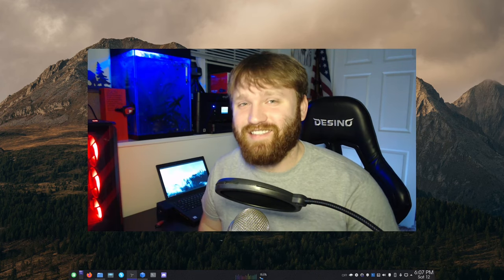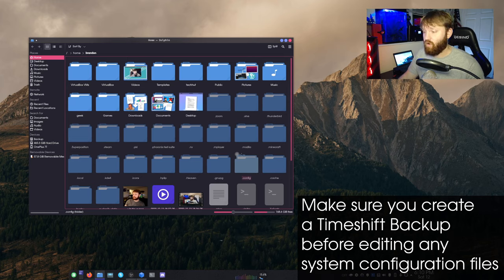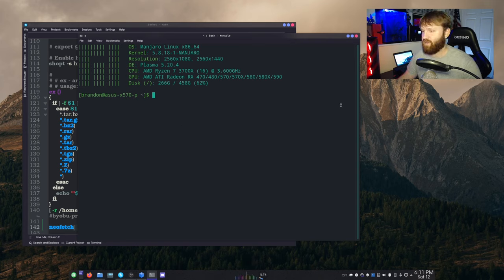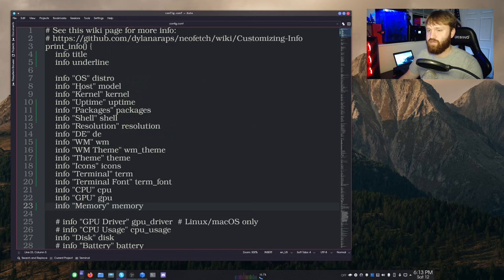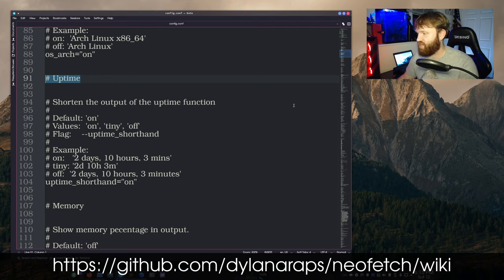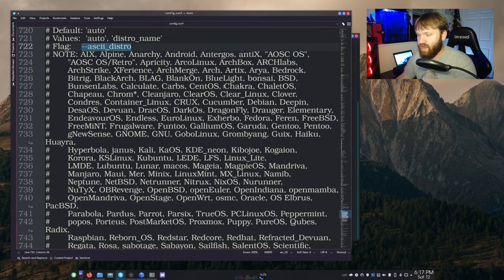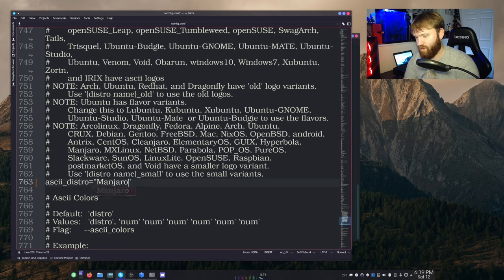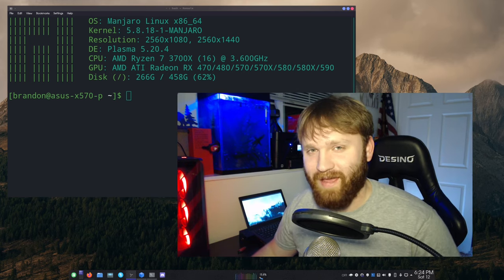Neofetch - Configuration and Customization!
Neofetch automatically launch when you open your Linux terminal will definitely add some flare. We will run down how to do this and some basic configuration options within Neofetch.

"Neofetch is a command-line system information tool written in bash 3.2+. Neofetch displays information about your operating system, software and hardware in an aesthetic and visually pleasing way."